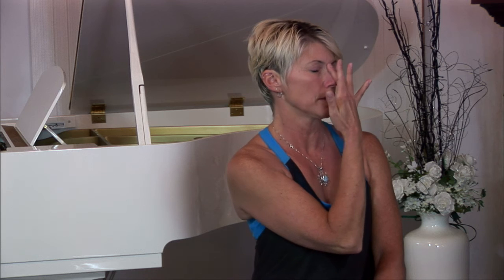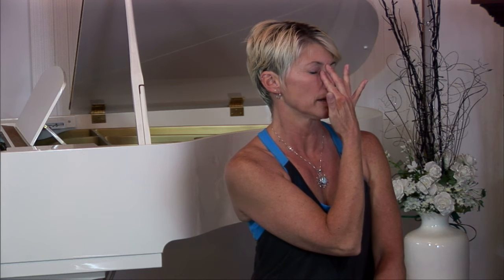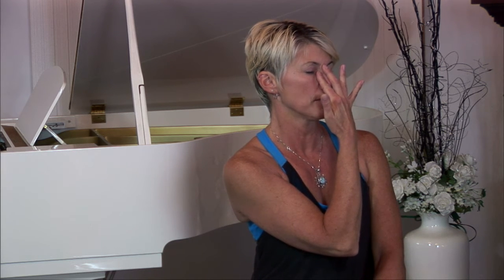Balanced Breathing Yoga Tip 13 For Musicians - UltimateMusicYoga.com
Free Mini-Course ($60 Value)

♪  Excellent Way To Stretch & Strengthen Your Body
♪  12 Two-Minute Sessions To Increase Your Flexibility
♪  Reduce Risk For Injury - Get Fit & Feel Great